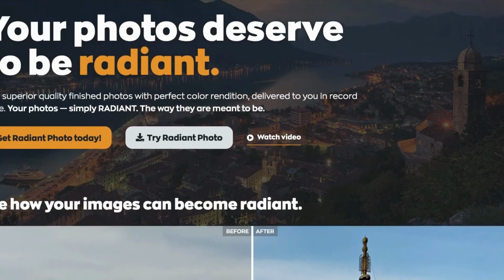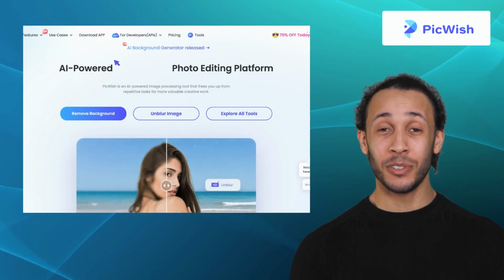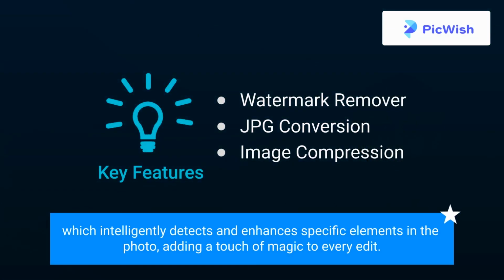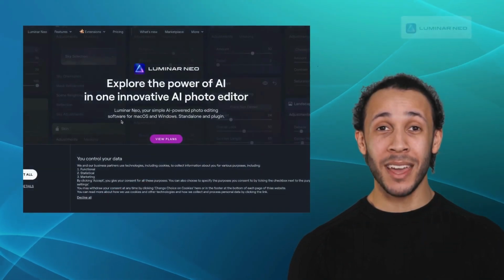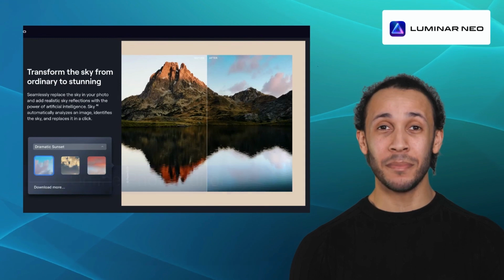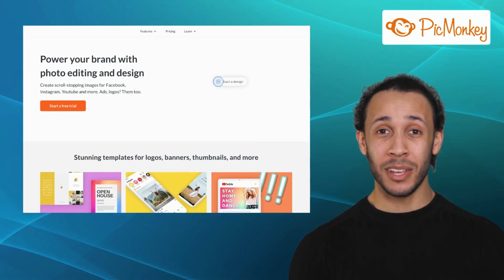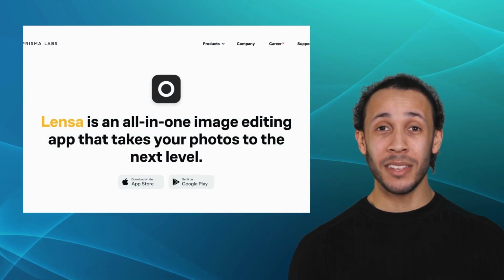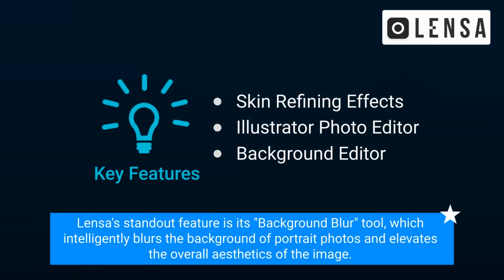Top 5 Radiant Imaging Labs Alternatives & Competitors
In this video we will cover,
1.What is BeyondWords
2.Pros and Cons
3. Radiant Imaging Labs Alternatives
4.Alternatives Recommends

About Radiant Imaging Labs: -
Radiant Imaging Labs is a highly popular and advanced image editing tool that is powered by Artificial Intelligence to improve the overall quality of any image. Its advanced algorithm can automatically identify the area of improvement and makes necessary changes without tempering the image details.

Timecodes
0:00- Intro
0:49-Top 5 Radiant Imaging Labs Alternatives
0:54-Picwish
1:35-Picsart
2:12-LuminarNeo
2:59-Picmonkey
3:33-Lensa
4:14-Comaprison with Radiant Imaging Labs
5:03-Outro